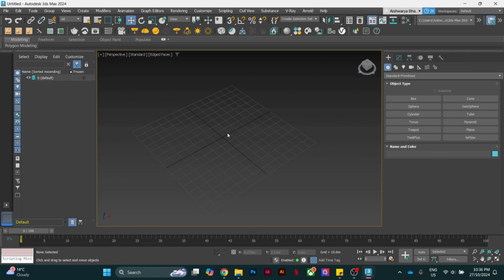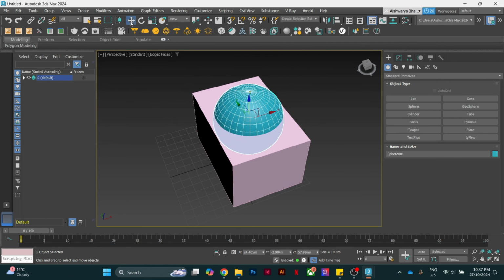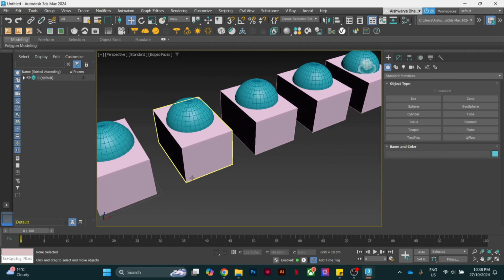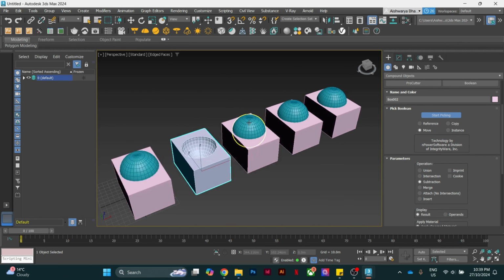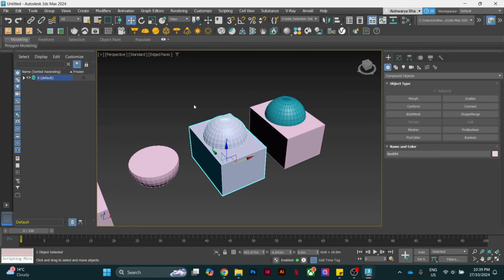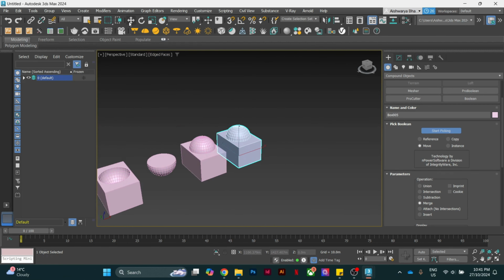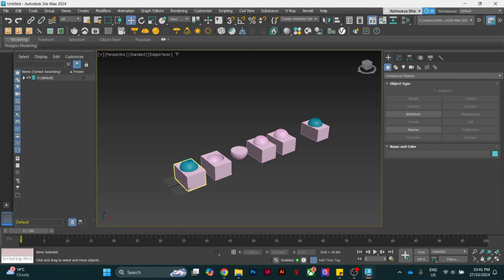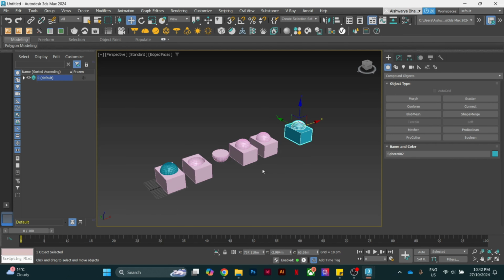3. BOOLEAN TOOL